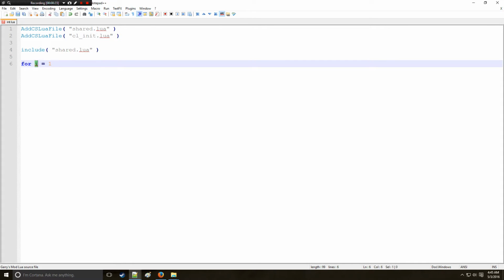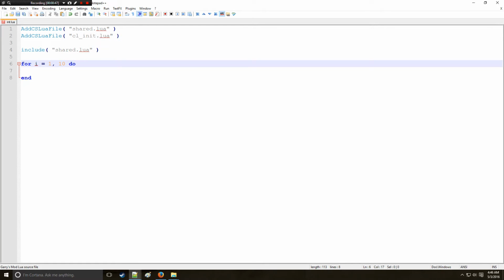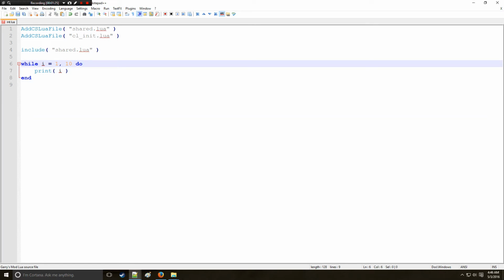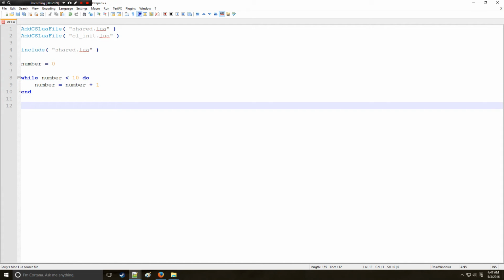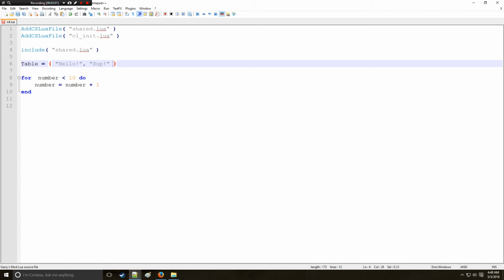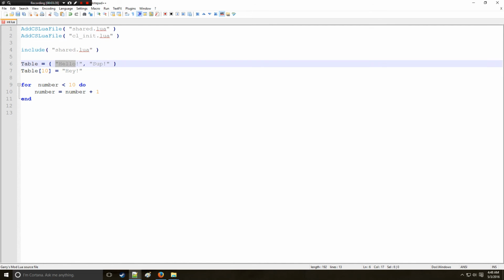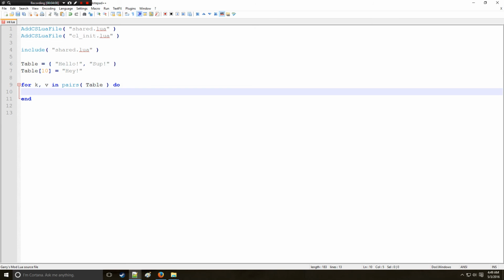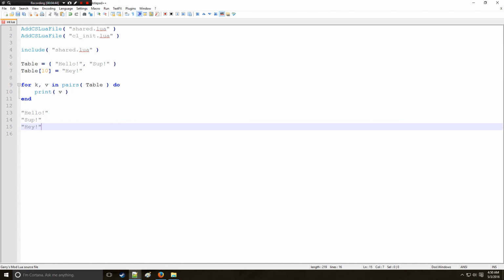[Gmod] Lua Tutorial 2c: Loops and Tables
In this video you will learn:
-A brief explanation of loops and tables.
-For loops
-While loops
-For k,v in pairs
-Tables